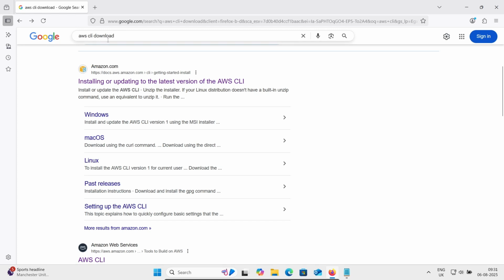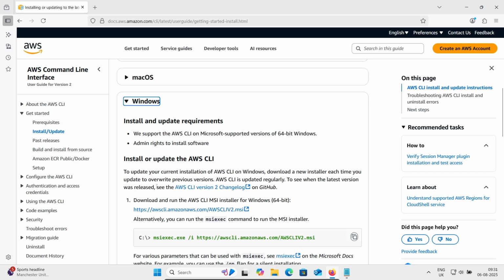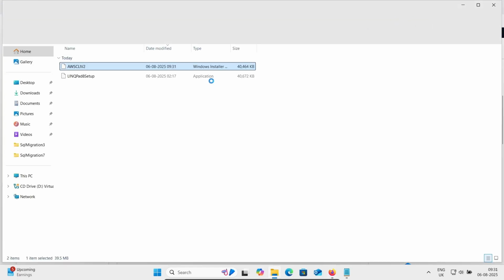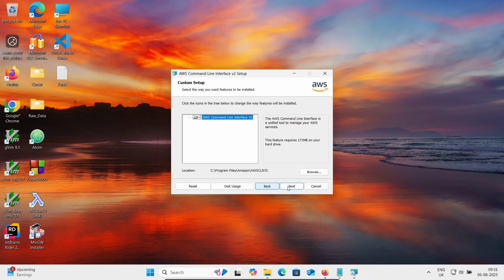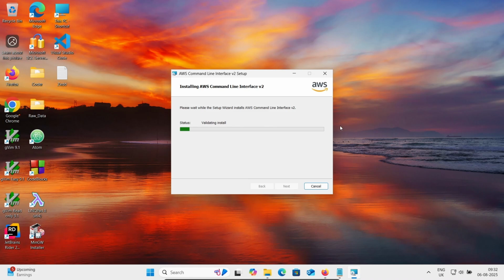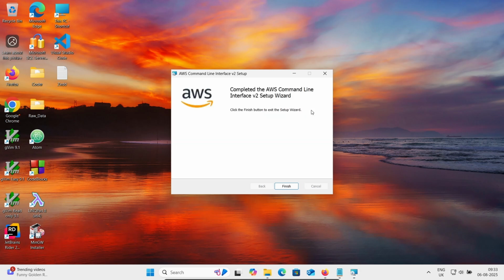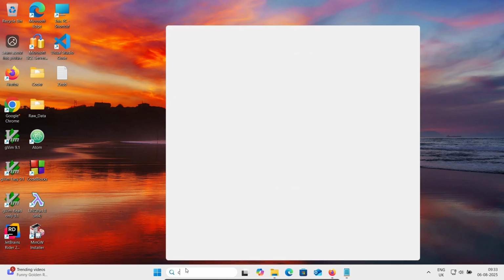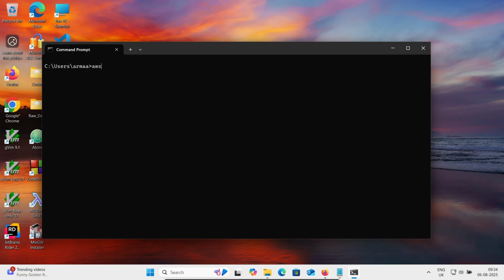How to fix AWS is not recognized as an internal command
aws is not recognized as an internal command

Aws is not recognized as an internal command windows 11

Aws is not recognized as an internal command windows 10

Aws is not recognized as an internal command react